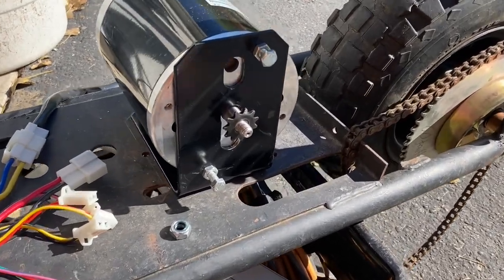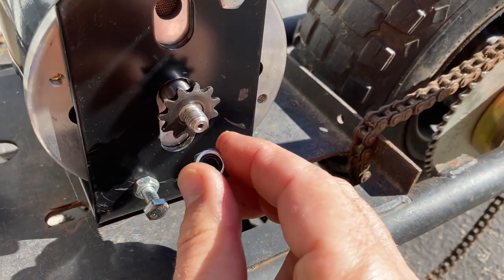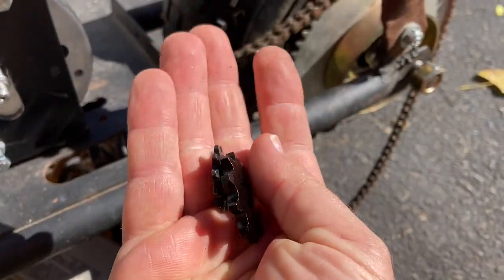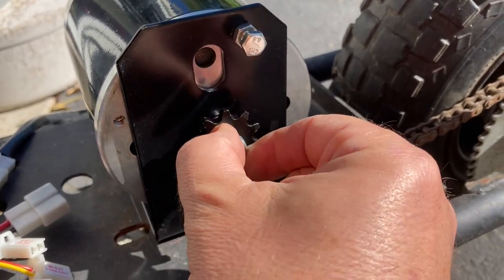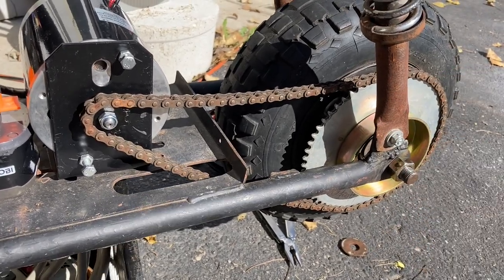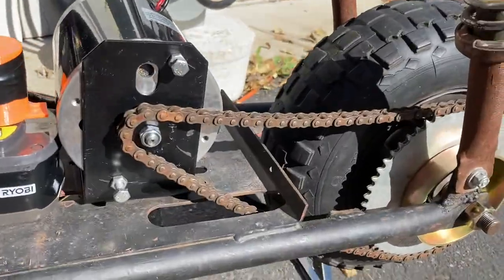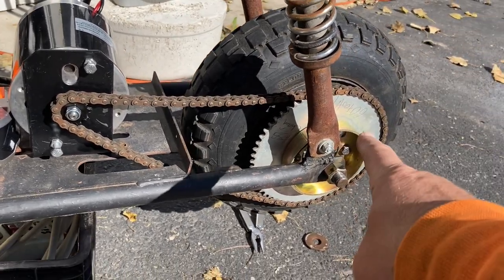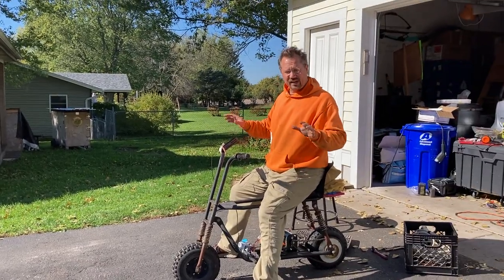Electric Mini Bike Conversion (36V Ryobi) first test run in driveway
18v x 2 Electric Mini Bike runs for the first time! I got my #35 sprocket in the mail, put it on the bike, and test it in the driveway!

I got my #35 sprocket, installed it, and looped on the chain. I misplaced the clip for the master link, but it was good enough to at least go up and down the driveway. I still need to work on alignment, make a chain cover, and do a bunch of other things. Heck, it doesn't even have brakes yet!

Oh well, I just did this in a few minutes in between trying to get some other work done!

Clips on the 3D prints are Keystone 209 Battery Contacts
36V Motor and Controller

Somebody pointed out to me that there is actually now a commercially made adapter product which is essentially the same as this 3D printed part. They tend to be marketed for upgrading PowerWheels

A friend of mine 3D printed these for me a few years ago for a different project. At the time, I couldn't find the battery contacts to go with them, so they have just been laying around for a while.

These Ryobi drill batteries are 18V. Two of them in series is 36V, which is perfect for this motor and controller. I can still use the regular chargers for these batteries, and I can still use these batteries stock in any of my tools.